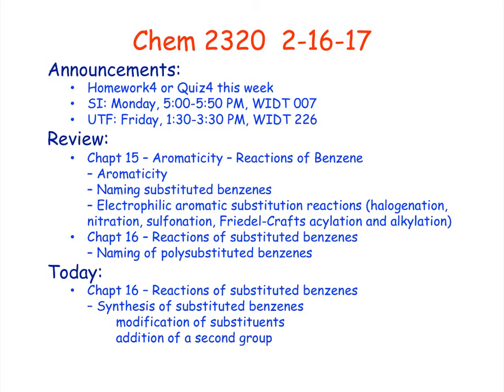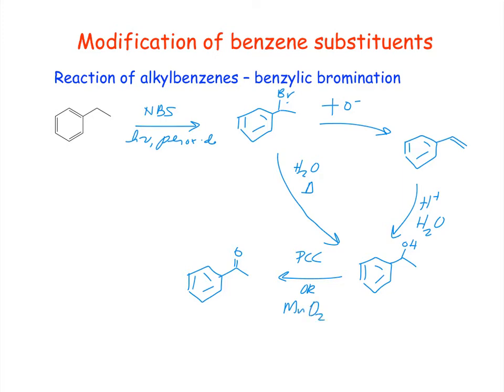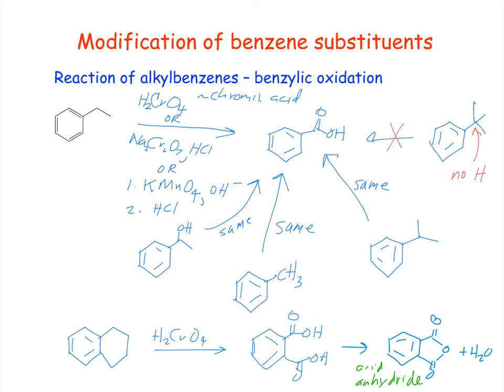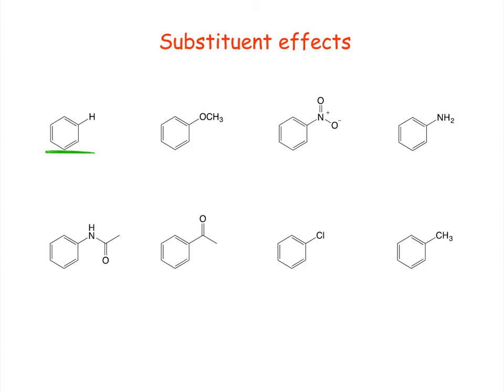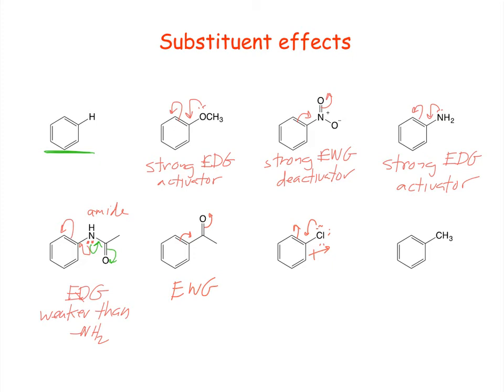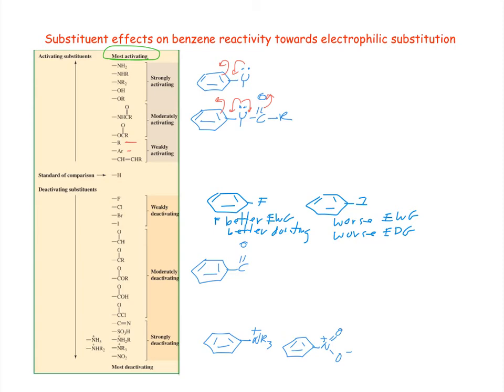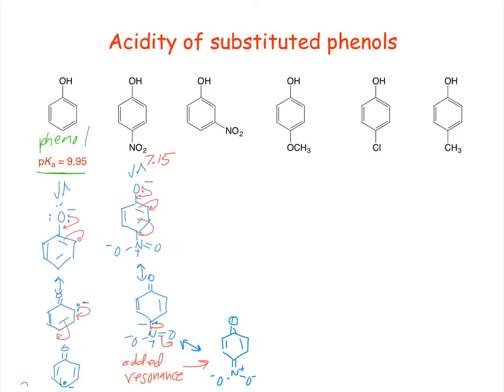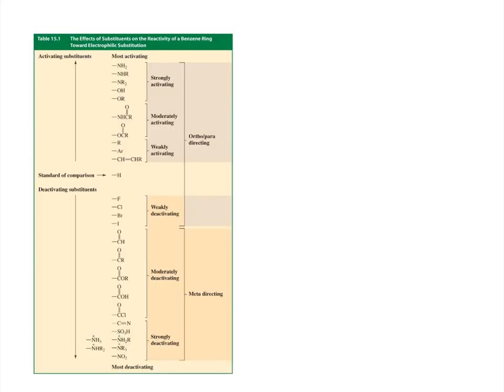CHEM 2320 Chapt 16 2/16/17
Chapter 16 – Reactions of Substituted Benzenes: Modification of benzene substituents, benzylic oxidation, activating-deactivating groups, the effect of substituents on the acidity of phenols, benzoic acids, and quaternary aniline compounds